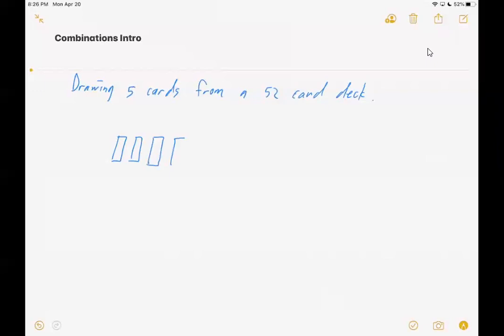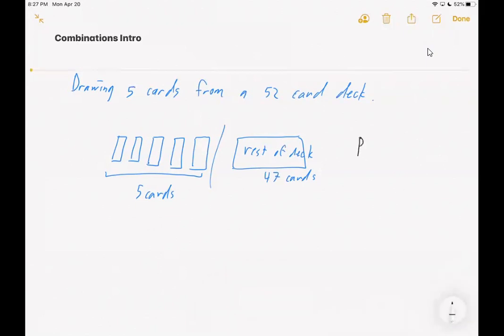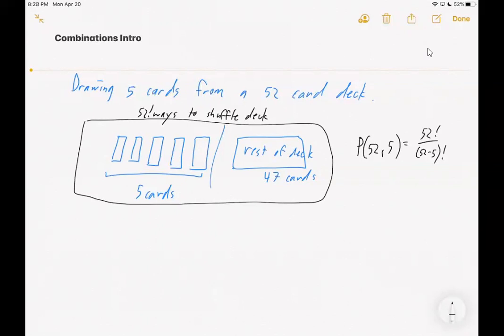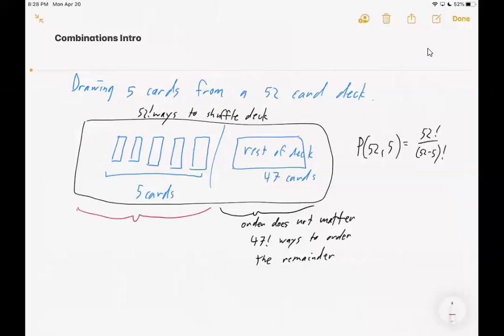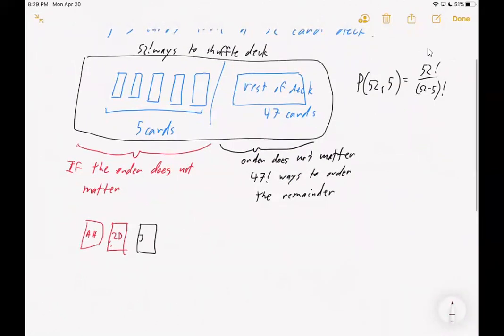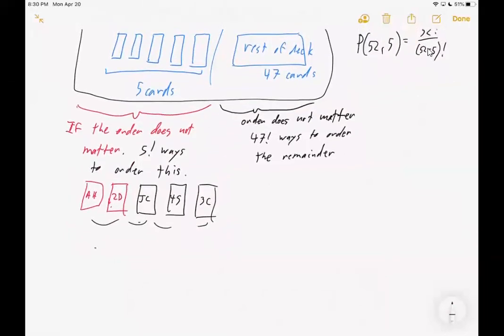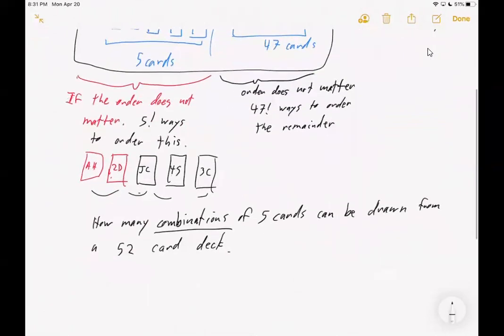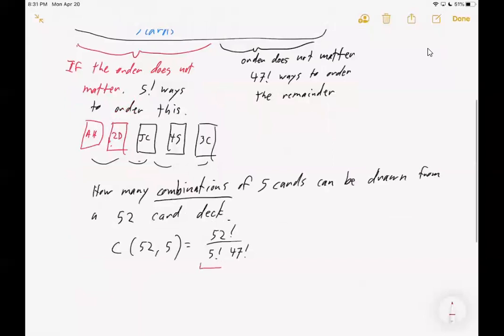Combinations Intro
This introduces the ideas of combinations chosen from a set. The order of the selected objects/elements does not matter.